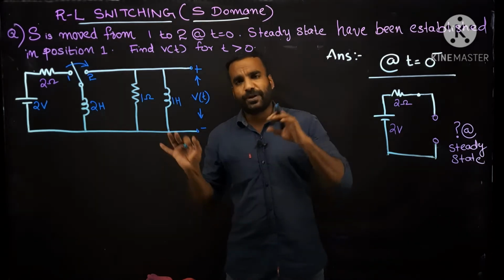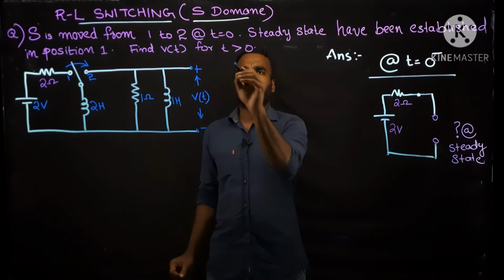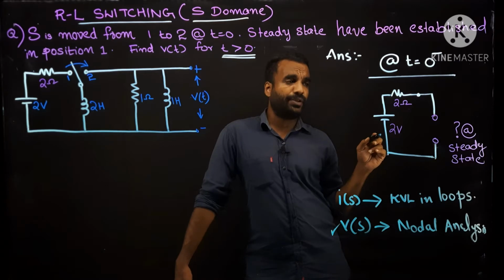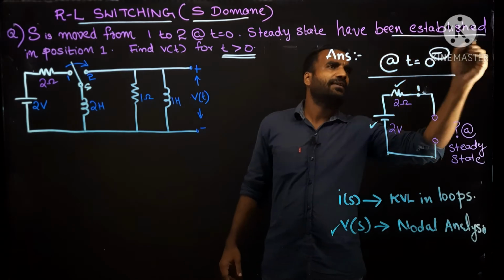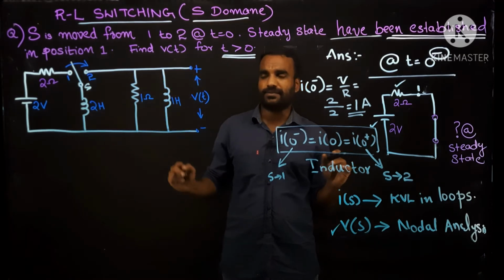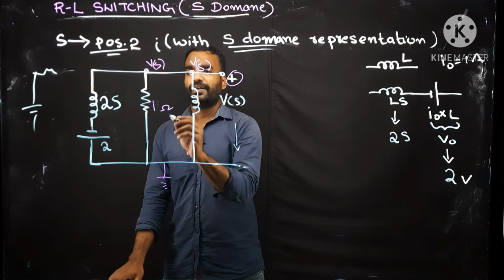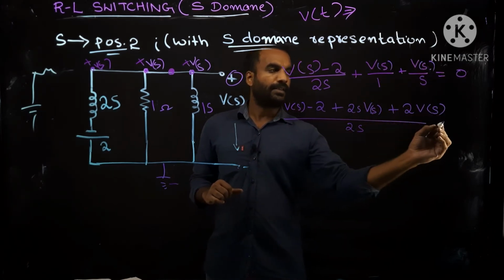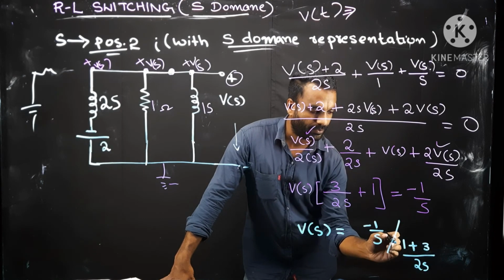RL switching (S Domane solution) - Nodal analysis. Lecture 25. EET201 Circuits & Networks. (KTU)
This lecture deals with RL switching problem solved with frequency doamne analysis. Node voltage method is adopted in this problem.